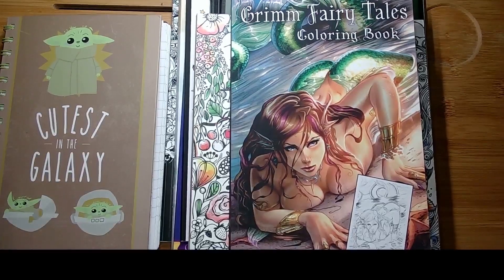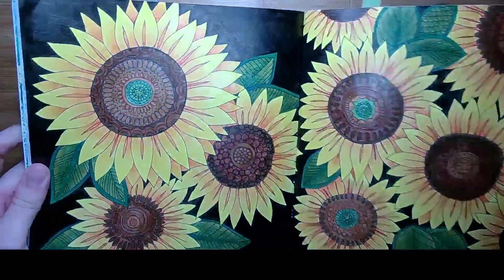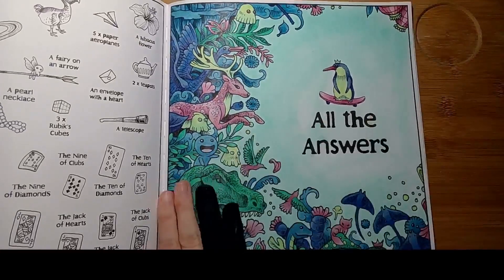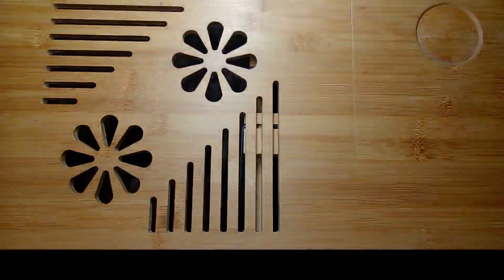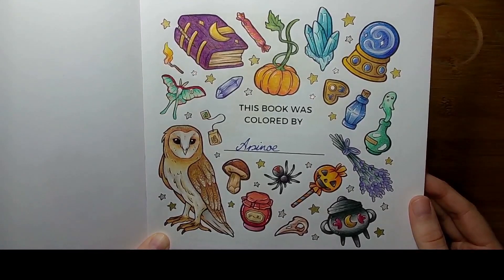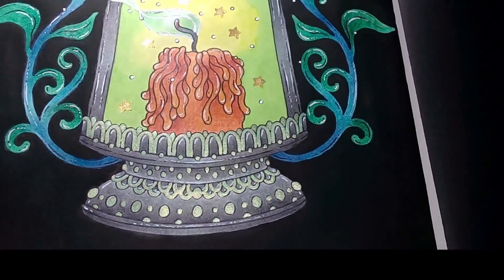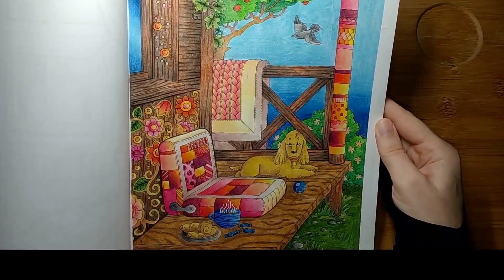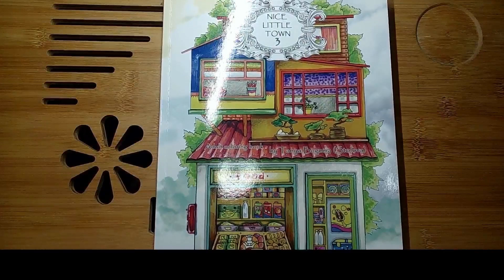Finished pages October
I'm back into adult coloring, because it's a great way to unwind and relax, to color beautiful images and be creative.

If you have any questions to art materials or techniques write them in the comments.

Do you have illustrators or coloring books that you like more than others, let me know.

Grimm fairy tales - woman with dragon  (Deli colored pencils)
dragon: 153-152/ 151-144
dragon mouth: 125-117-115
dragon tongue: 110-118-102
armor + tiara: 172
silver parts: 171
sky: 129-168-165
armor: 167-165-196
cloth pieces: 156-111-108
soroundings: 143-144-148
horns+ teeth: 154-101
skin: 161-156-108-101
skirt: 132-129
dress: 133-136
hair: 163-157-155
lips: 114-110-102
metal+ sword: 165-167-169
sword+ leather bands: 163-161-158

dog on the porch (Obos watercolor pencils)
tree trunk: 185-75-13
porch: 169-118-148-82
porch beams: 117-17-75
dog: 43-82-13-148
nose: 38
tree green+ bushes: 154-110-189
grape leaves/ wall paintings/ grass: 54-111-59
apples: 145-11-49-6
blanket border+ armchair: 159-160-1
blanket inner border: 1-39-42
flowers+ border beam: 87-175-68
beam/ flower/ armchair: 6-49-11
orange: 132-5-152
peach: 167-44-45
violet: 71-70
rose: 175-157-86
pinkyellow (+blanket): 3-45-175
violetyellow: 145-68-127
redorange: 11-10-41
orangeyellow: 7-132-4
roseyellow: 44-131-3
bushflowers: 80-41
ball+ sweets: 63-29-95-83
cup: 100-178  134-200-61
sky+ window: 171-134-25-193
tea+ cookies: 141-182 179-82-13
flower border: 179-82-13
stones/ tablet/ hinge/ bird: 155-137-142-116
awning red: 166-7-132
awning yellow: 39-127-1

Witches around: (Brutfuner black barrel)
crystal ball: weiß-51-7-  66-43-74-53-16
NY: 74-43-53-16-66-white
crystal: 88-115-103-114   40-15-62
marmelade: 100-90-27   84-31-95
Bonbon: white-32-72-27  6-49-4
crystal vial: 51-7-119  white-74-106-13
owl/ wing: 53-43-79-white-25
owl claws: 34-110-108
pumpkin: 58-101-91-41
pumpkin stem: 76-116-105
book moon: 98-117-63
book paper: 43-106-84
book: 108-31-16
moth: 3 different pastellgreen + yellow+ orange from F. Castell-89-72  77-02
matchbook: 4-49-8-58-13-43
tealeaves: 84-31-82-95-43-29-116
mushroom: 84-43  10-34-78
skull: white-84-78-34
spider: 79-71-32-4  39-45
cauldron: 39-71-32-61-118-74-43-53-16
flask + ghost:  89+ pastellgreen F. Castell 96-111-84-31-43
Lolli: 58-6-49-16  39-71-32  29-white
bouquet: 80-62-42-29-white